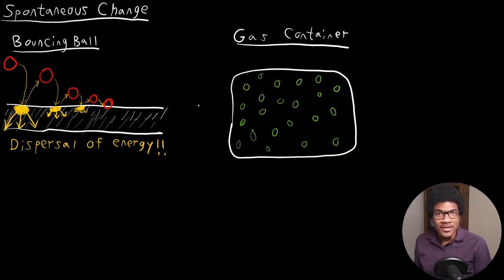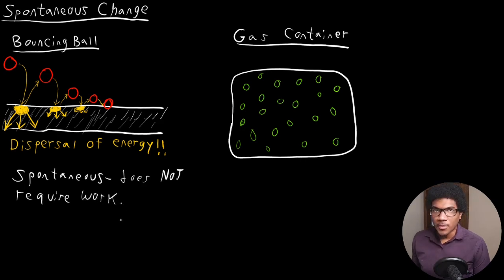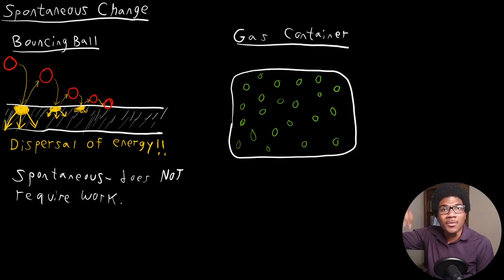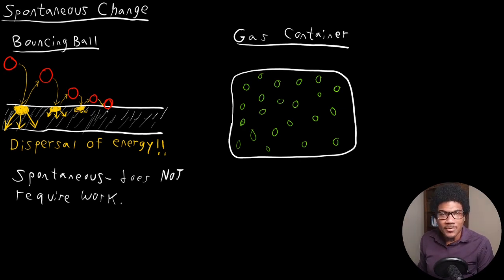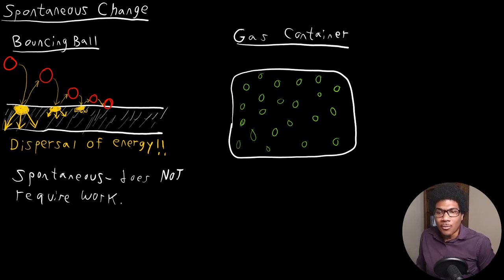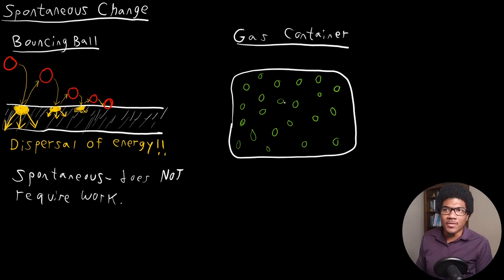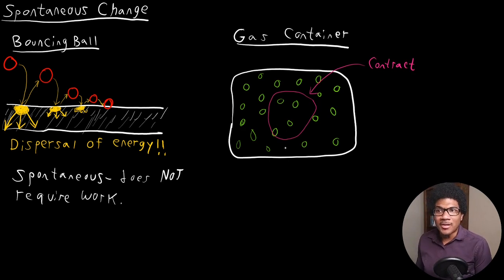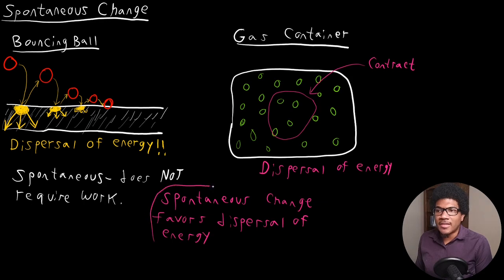Spontaneous Change | Physical Chemistry I | 038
Physical Chemistry lecture that introduces spontaneous change. A spontaneous change is simply any change that does not require work. A few examples are given to illustrate this concept.